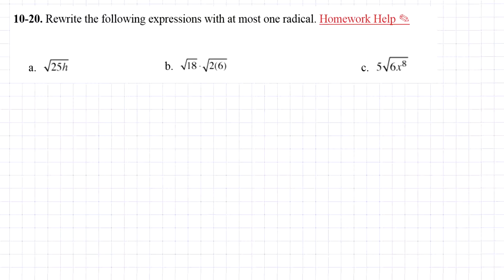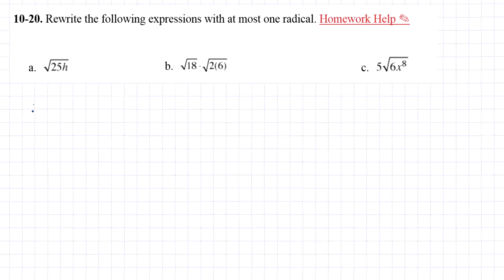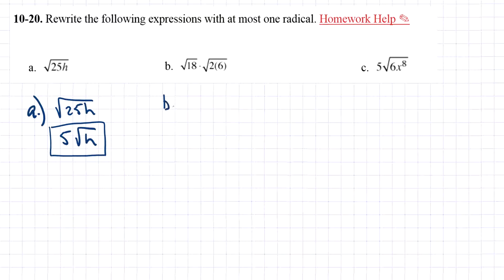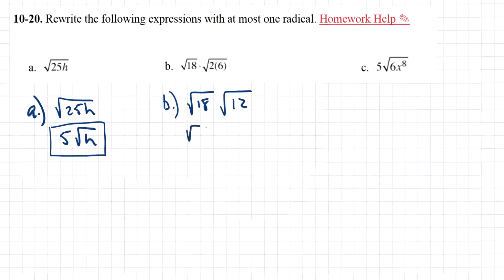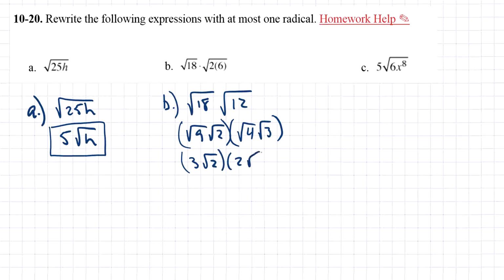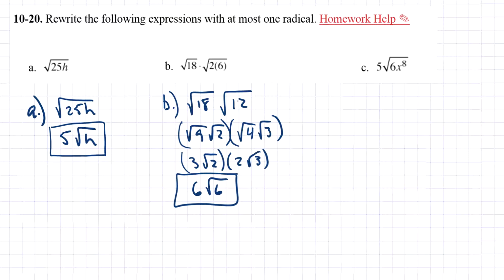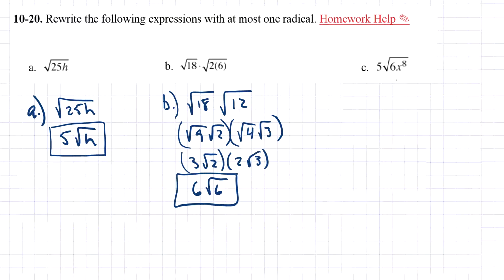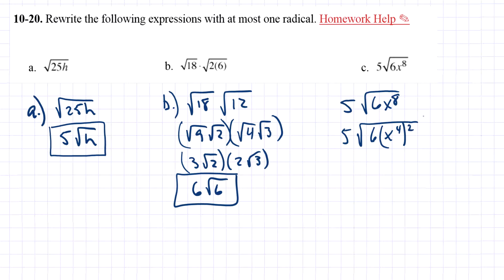H 10 20